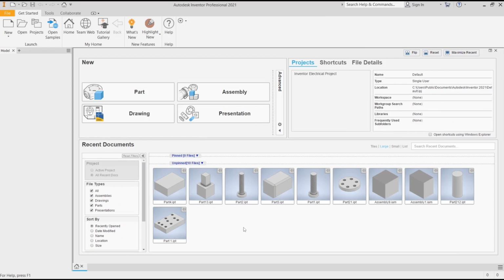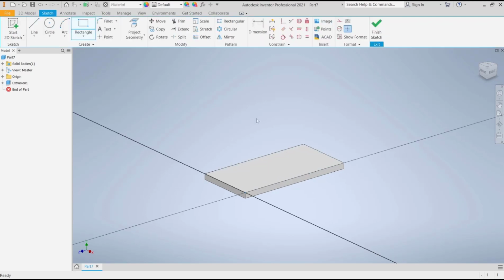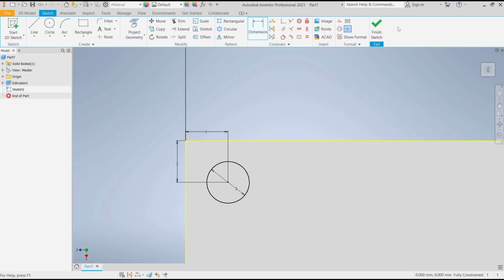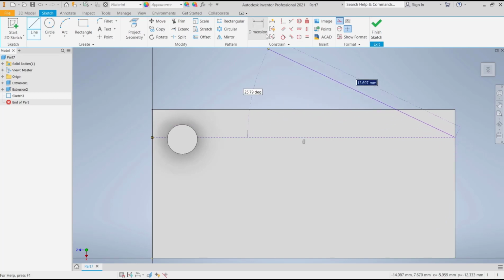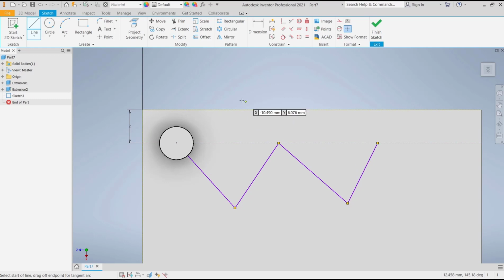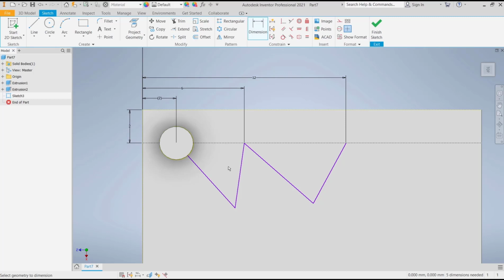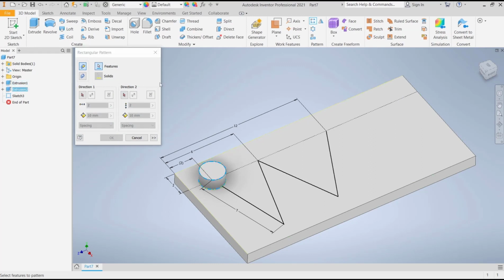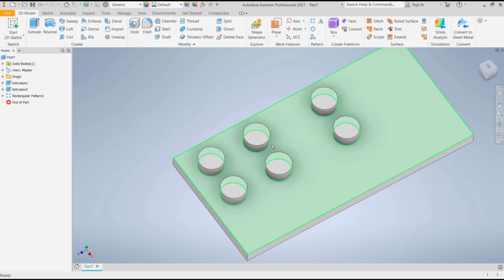Inventor How To Pattern With Different Distance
This must-have guide walks you through the entire pattern making process. Learn how to easily control spacing between pattern objects for beautiful, precise arrangements. Expert techniques allow you to design advanced patterns in a fraction of the time.

If you want to become a master of efficient, creative pattern design, the Inventor How To Pattern With Different Distance is the perfect resource.